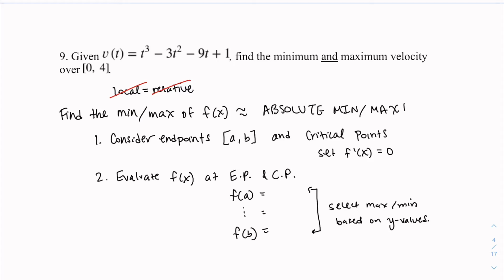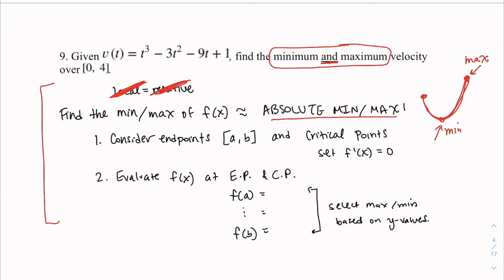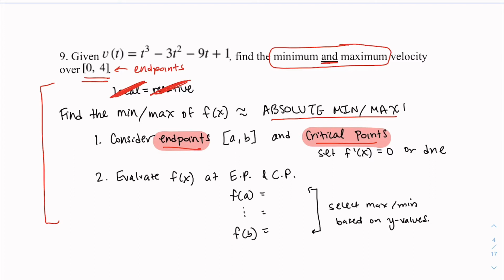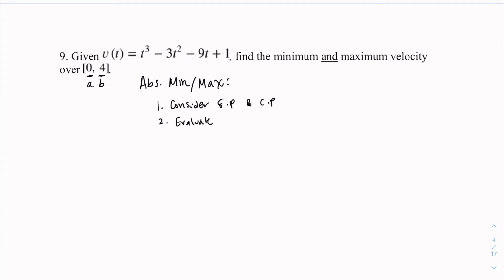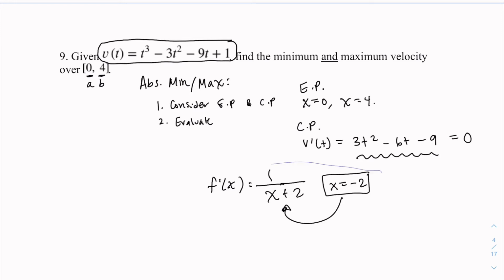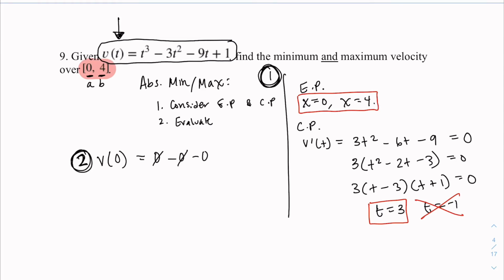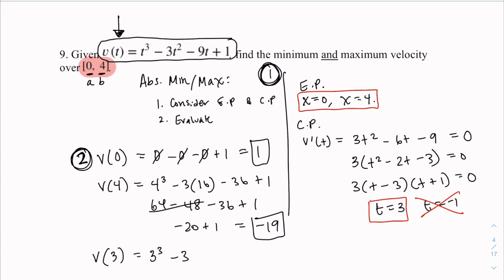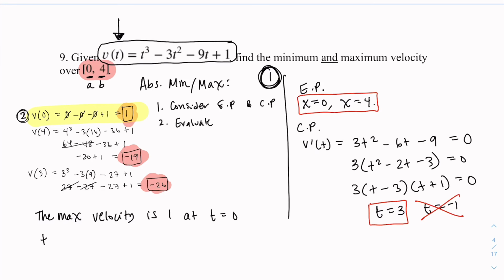Unit 3 Review #9